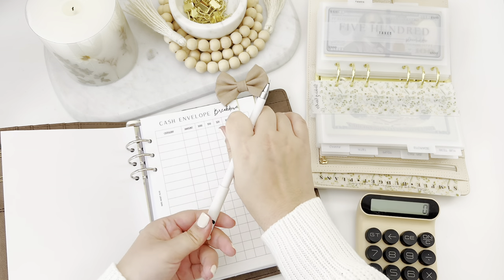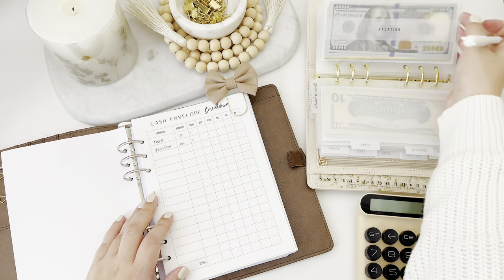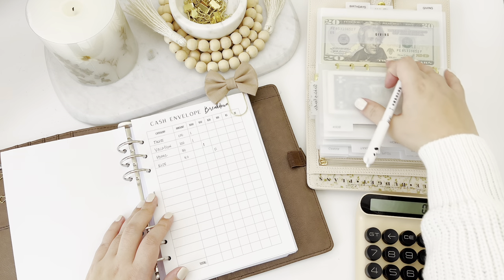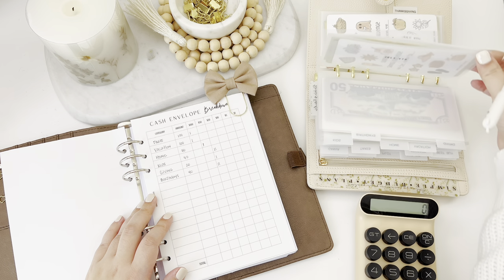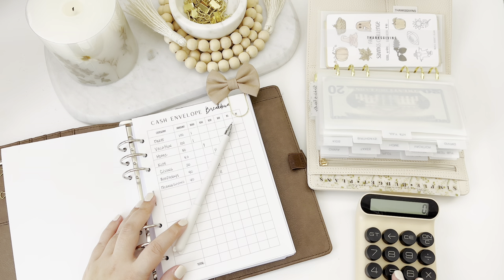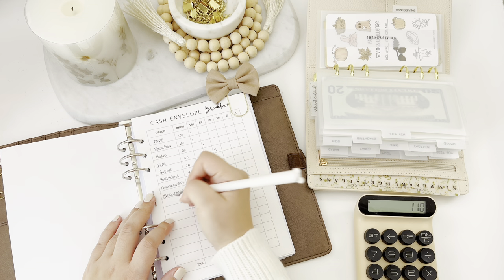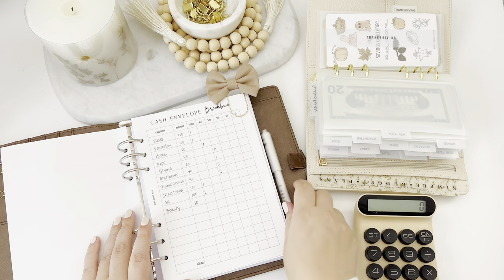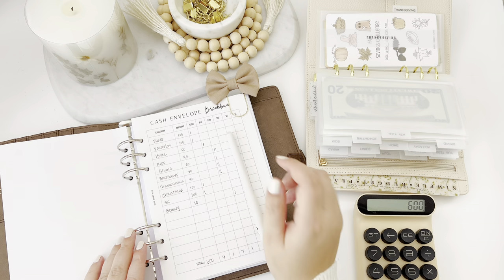Cash Envelope Breakdown | $600 | Sinking Funds | Savings Challenges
About me:
Hi, my name is Tracy. I am a wife and mother to 3 beautiful little ones. My husband and I both work full time and have decided to start our budgeting journey at the beginning of 2023. We are hoping to build our dream home in the next year or two by the help of cash budgeting. Follow along our journey with us!